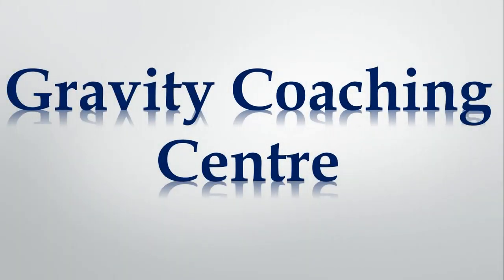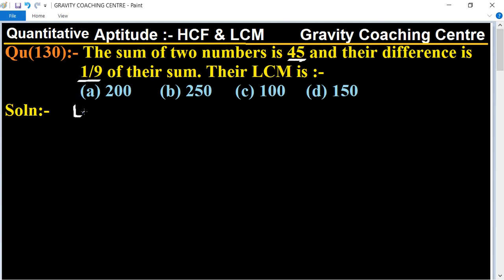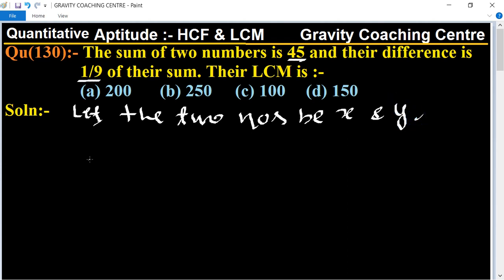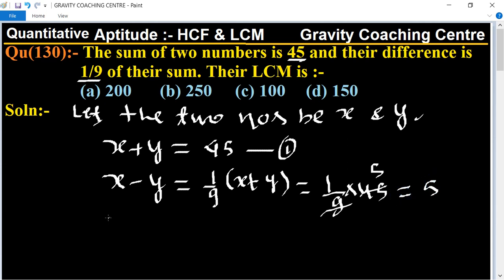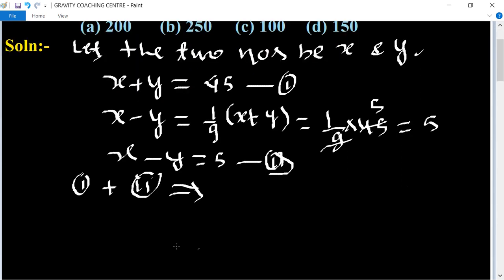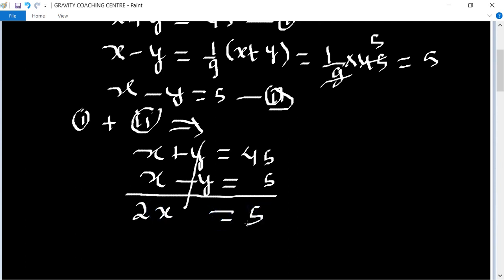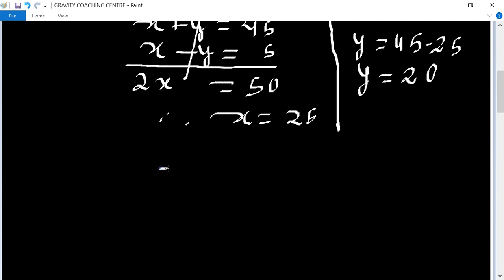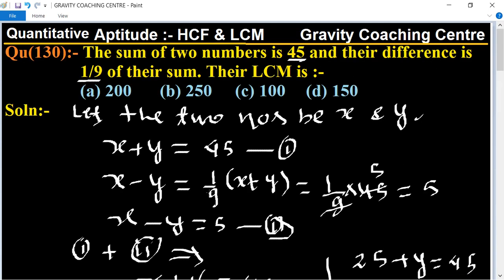Q130 | The sum of two numbers is 45 and their difference is 1/9 of their sum. Their LCM is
Click on below Links for more Questions:-
Qu(130):- The sum of two numbers is 45 and their difference is 1/9 of their sum. Their LCM is :-